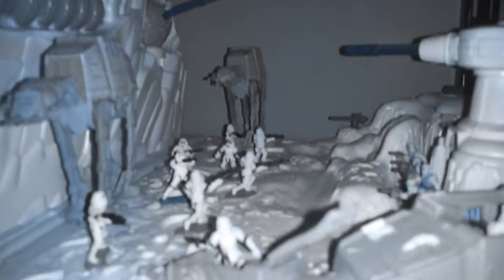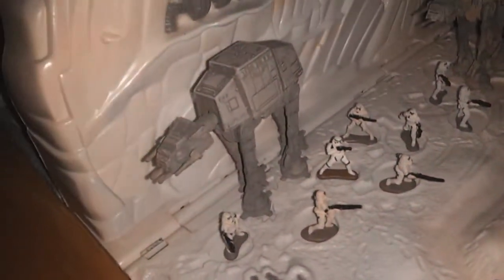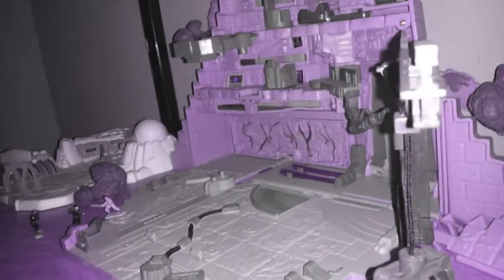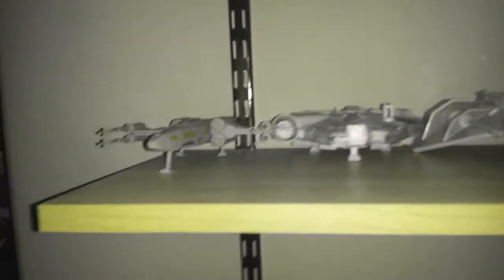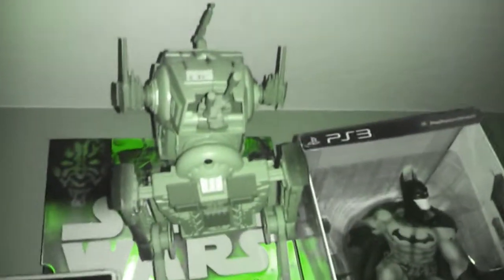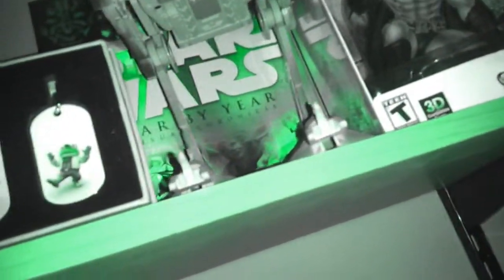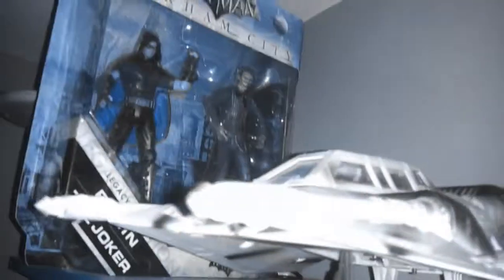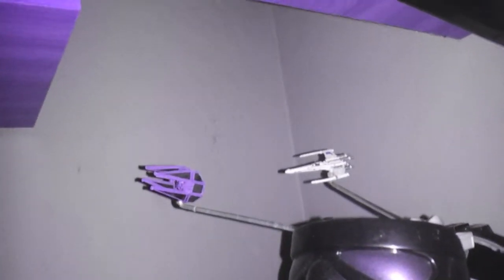Being a Retard 1259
Nerdy Greg shows off his star-wars collection